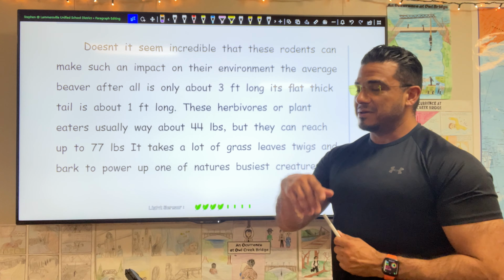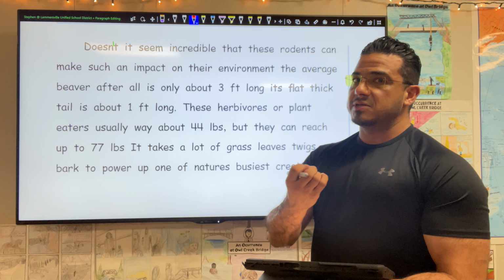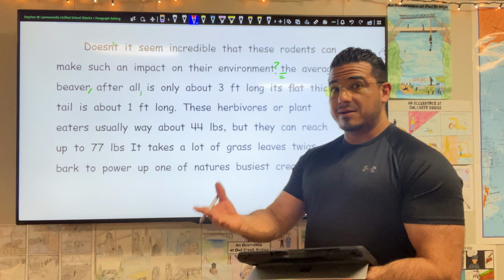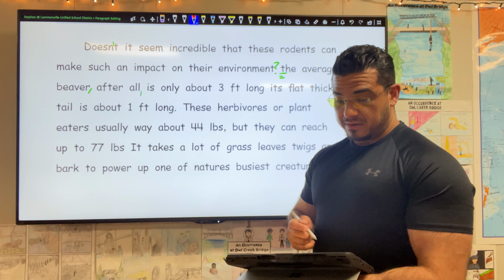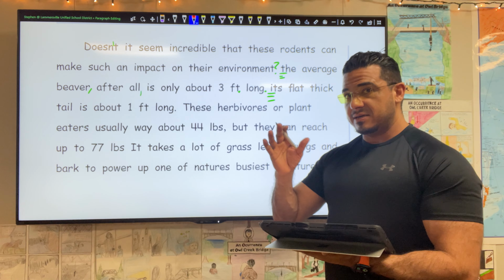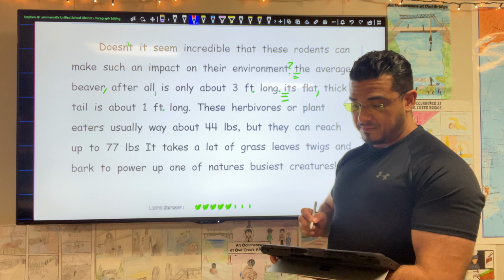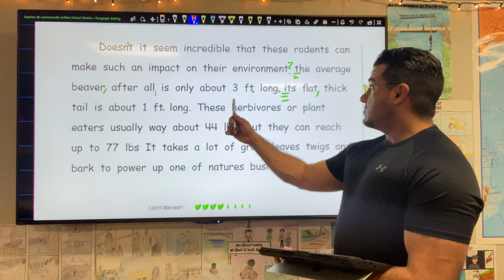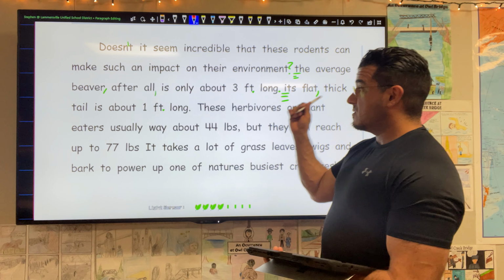English Paragraph Correction/Editing: Exercise Fifty-four Proofread